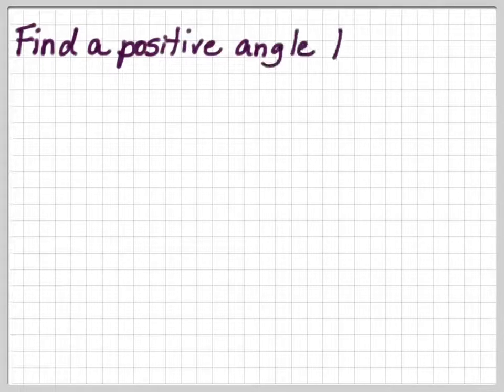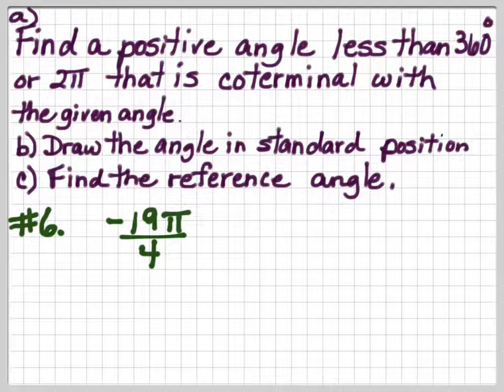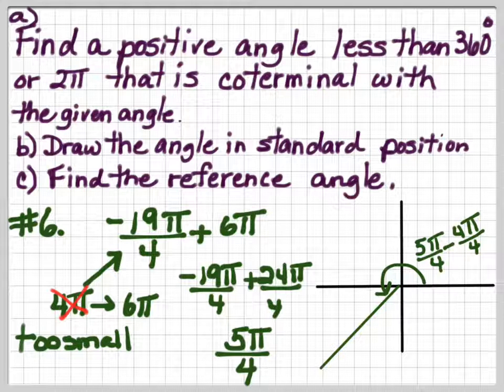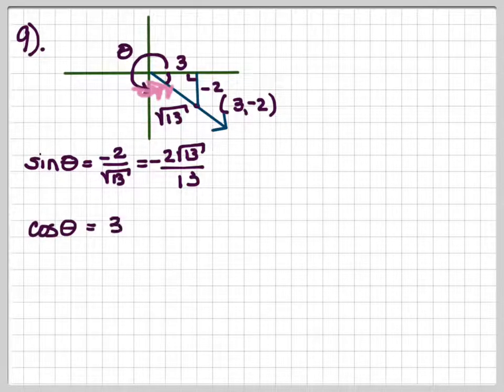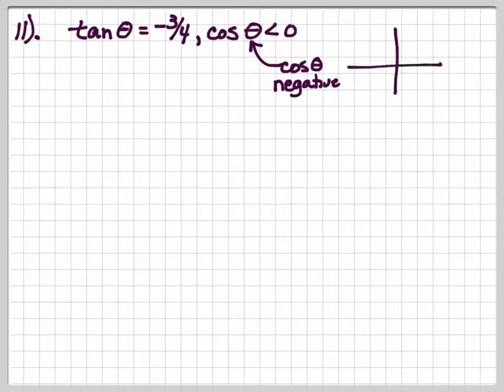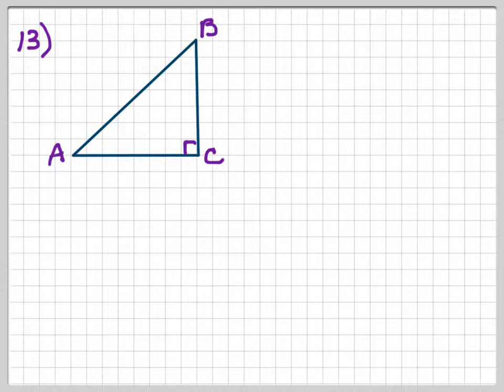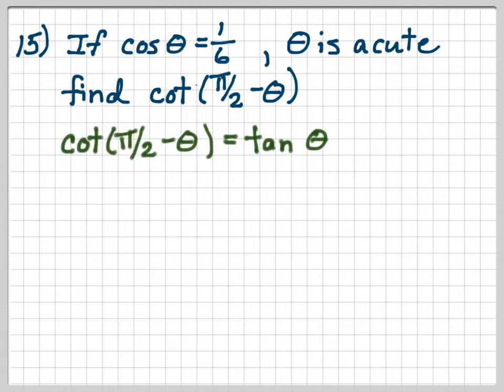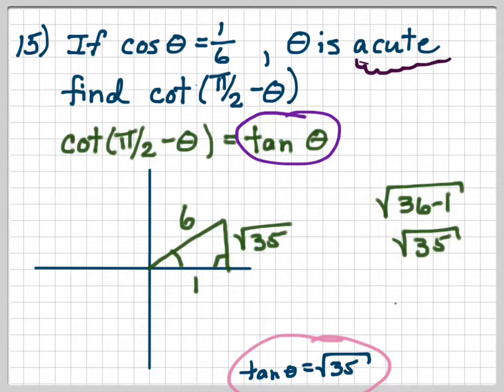Mid Chapter Review, Reference Angles, Coterminal Angles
This ideo covers the material that includes finding the values of the six trig functions, reference angles, etc.